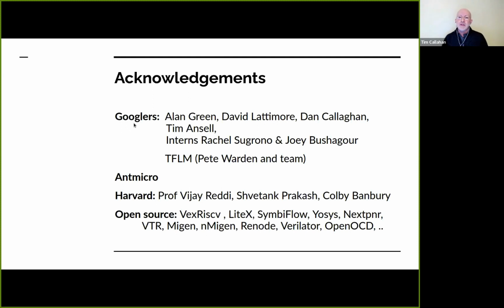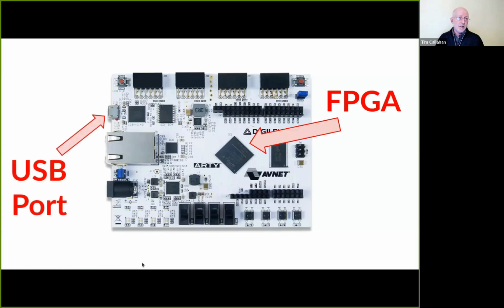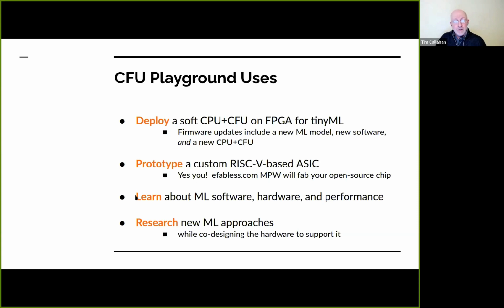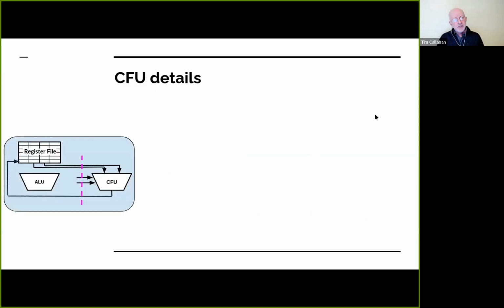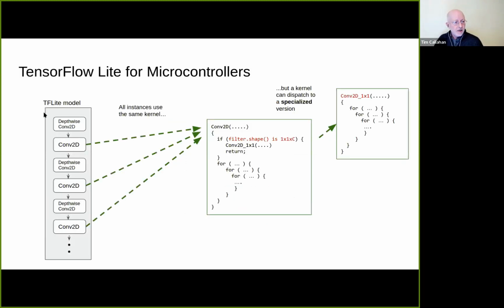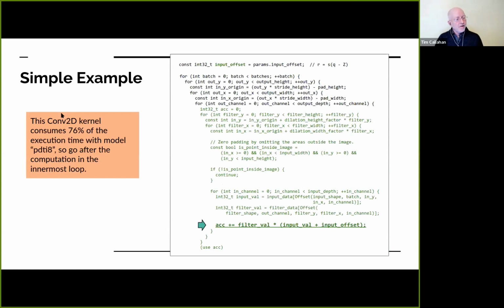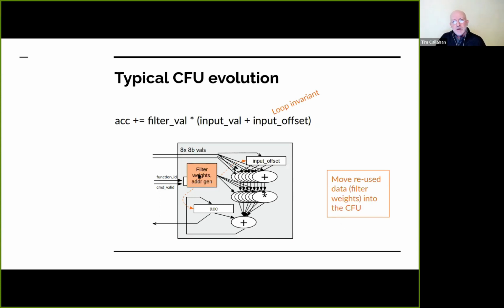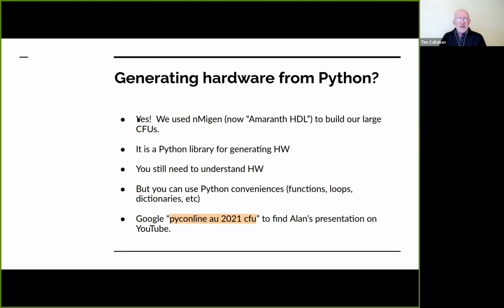tinyML Talks: CFU Playground: Customize Your ML Processor for Your Specific TinyML Model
tinyML Talks
CFU Playground: Customize Your ML Processor for Your Specific TinyML Model
Tim Callahan
Staff Software Engineer
Google

CFU (Custom Function Unit) Playground lets you build your own specialized & optimized ML processor based on the RISC-V ISA, implemented on an FPGA using a fully open source stack. This talk isn't about general ML extensions; it's about a methodology for building your own extensions specific to your tinyML model. The extensions can range from a few simple new instructions, up through a complex accelerator that interfaces to the CPU via a set of custom instructions; we will show examples of both.

CFU Playground bundles the TensorFlow Lite for Microcontrollers library, a number of sample tinyML models, and profiling & test software, so that you can immediately build an initial processor, evaluate inference performance on your FPGA board, and start customizing. CFU Playground is designed for rapid iteration and design space exploration; you can update your design and rebuild your gateware and firmware in just a few minutes.
CFU Playground can be used to develop an SoC for FPGA deployment; as a prototype for eventual ASIC implementation; and/or to provide an ML research environment to try out hardware ideas quickly and credibly.